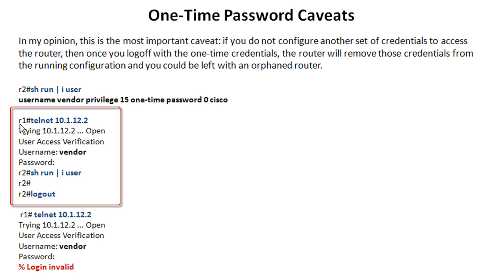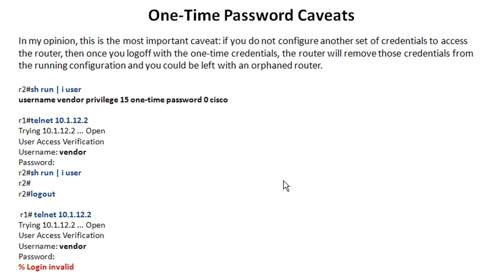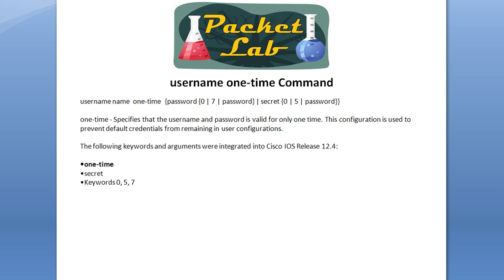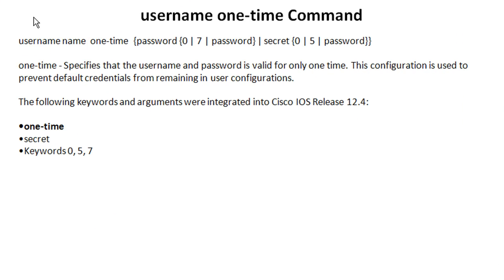One-Time Passwords On Cisco Routers - Part 2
One-Time Passwords On Cisco Routers - Part 2 of 2

One-time passwords (actually one-time credentials as its a combination of a one-time username and one-time password) come in handy when you want to allow an untrusted user access to your router.  True to its name, once the credentials are used for the first time, they are no longer valid.  You will need to be running 12.4 or later IOS code to take advantage of this feature, and there are a few caveats (covered in this lesson) that you will need to be aware of, but this feature takes some of the legwork and follow-up out of granting temporary access to your router.